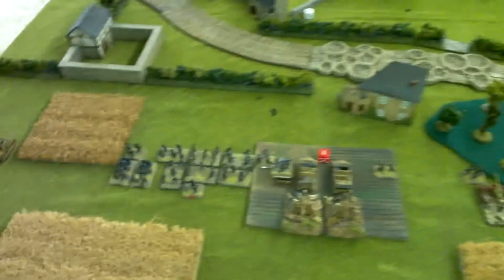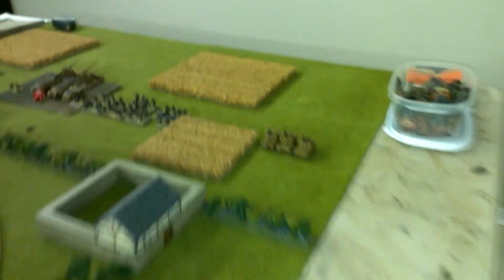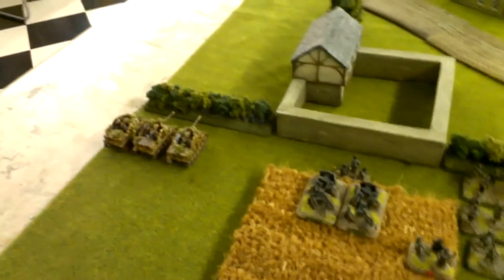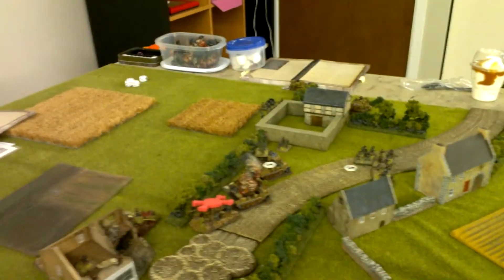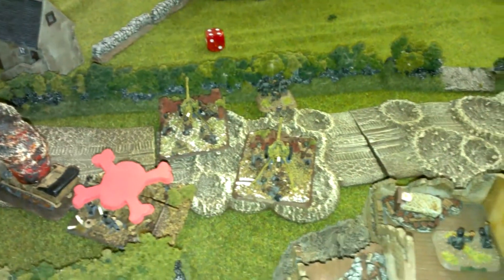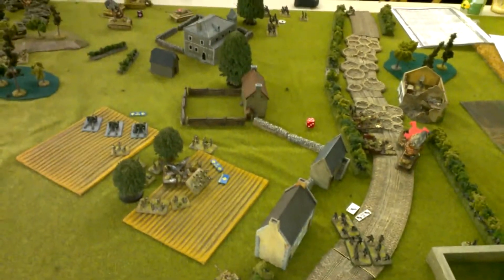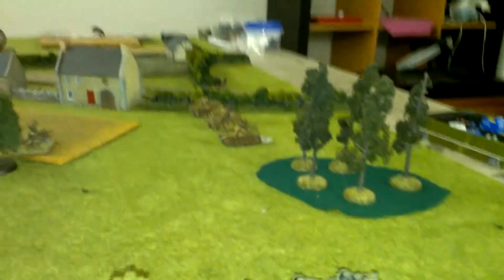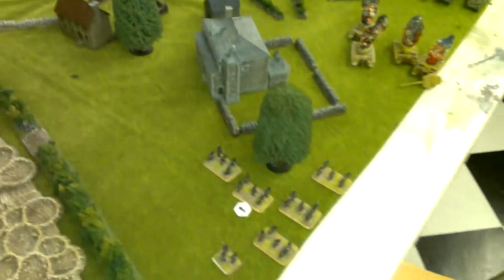FnF 14 June 2013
Friday Night FIghts
Canadians vs. Germans in 'No Retreat'